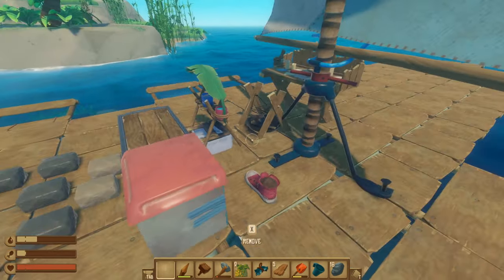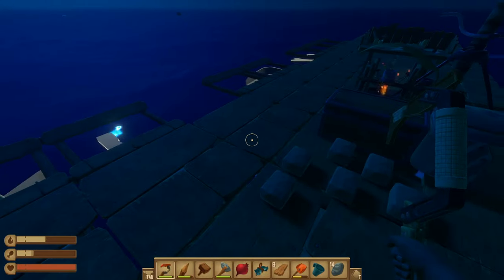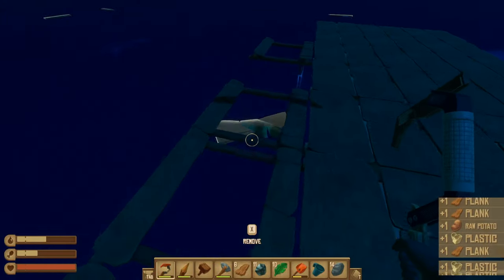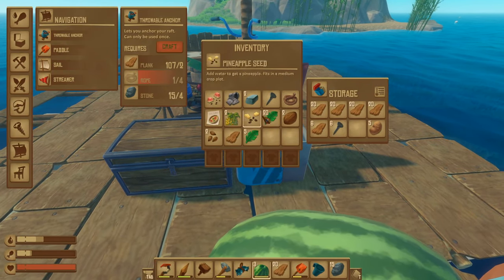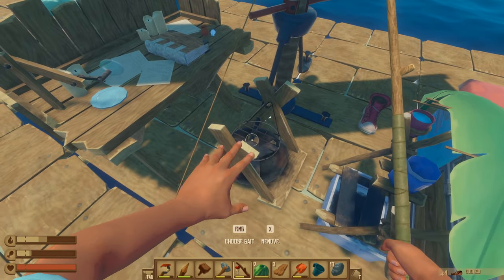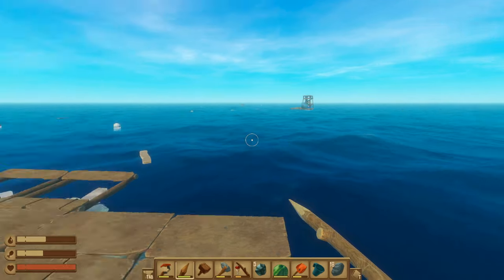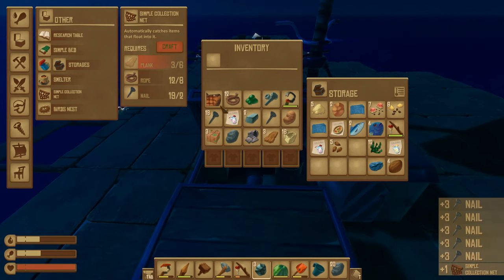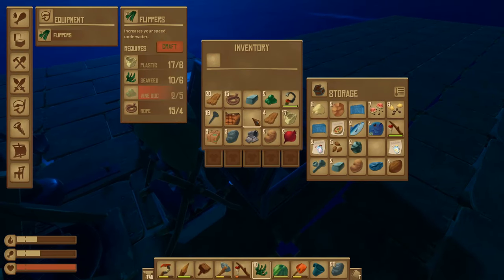Stocking Up For Island Raids - Let's Play Raft: The Final Chapter Solo Hard Mode Part 4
In part 4 of this let's play of Raft: The Final Chapter played on Solo Hard Mode, I focus on stocking up for island raids in order to fully harvest the resources on them. The lack of food and equipment extremely limits my time I can stay.

Raft is an open-world survival video game developed by Swedish developer Redbeet Interactive, and published by Axolot Games. Players battle to survive a perilous voyage across a vast ocean. Gather debris, scavenge reefs and build your own floating home, but be wary of the man-eating sharks! The gameplay presented in this video is from "The Final Chapter" update, also known as Raft v1.0, played solo on Hard Mode, which is effectively permadeath.